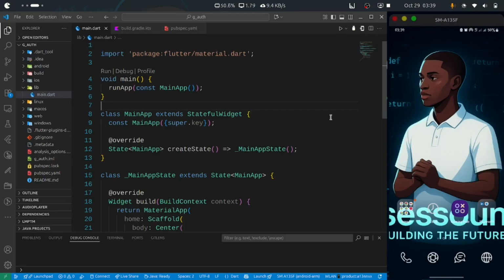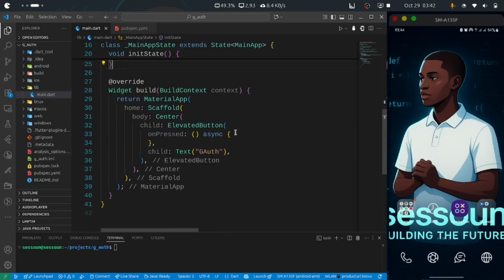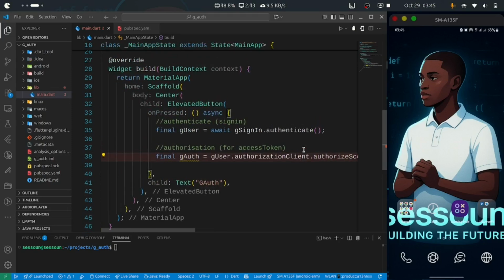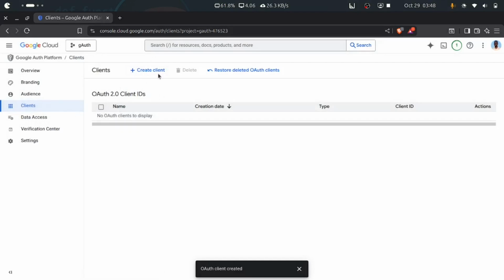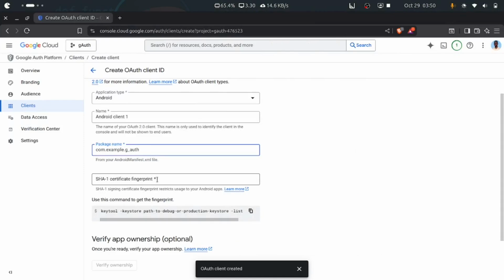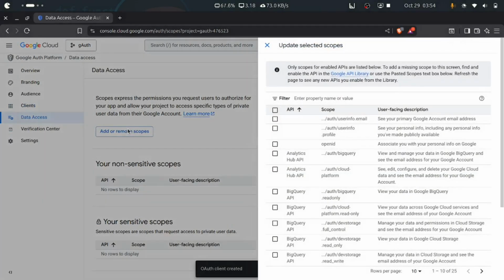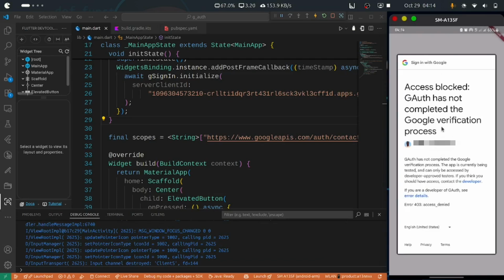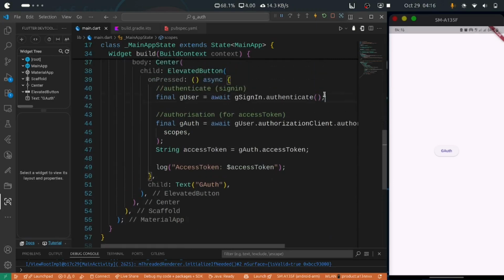ANDROID || Setup Google Sign-In in Flutter (v7+ SDK Update | Easy Step-by-Step Guide)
Get ready to dive into this thrilling video where I’ll guide you through the exciting process of setting up Google Sign-In in Flutter with the groundbreaking google_sign_in v7+ package! We’ll explore the major changes to the authentication flow and tackle everything from project setup to seamlessly integrating the new sign-in methods into your app. Plus, I’ll show you how to resolve the pesky accessToken missing issue in Google Sign-In!